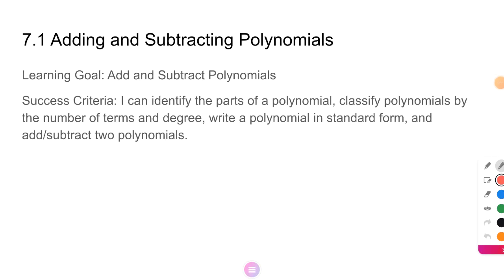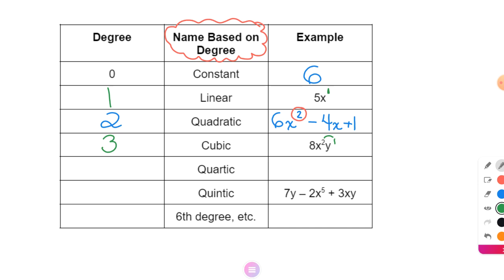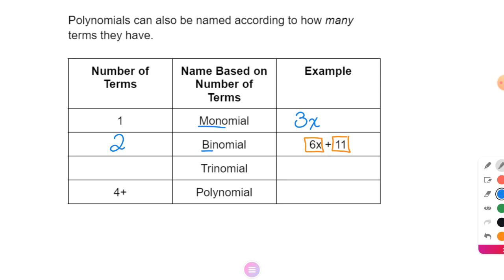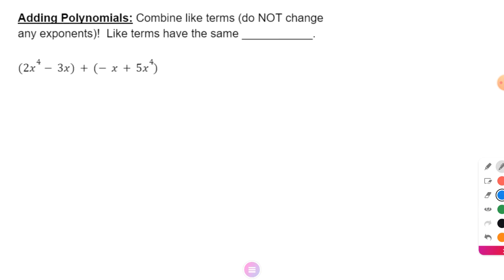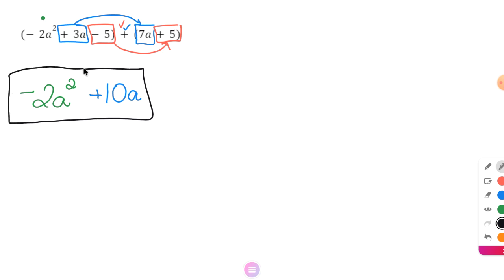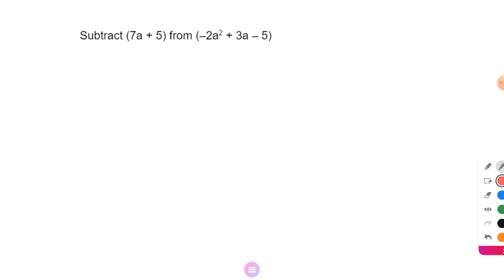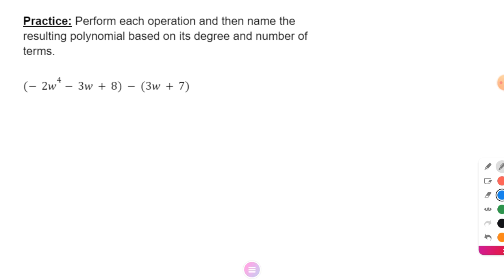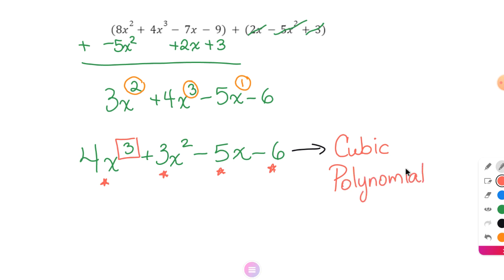7.1 Adding and Subtracting Polynomials